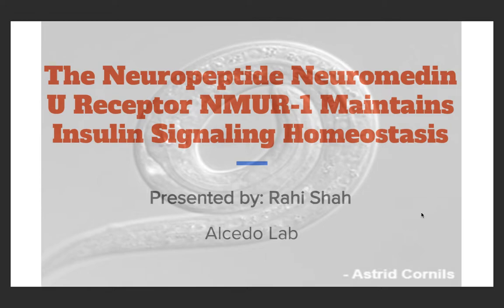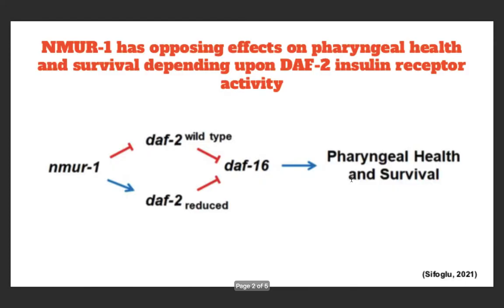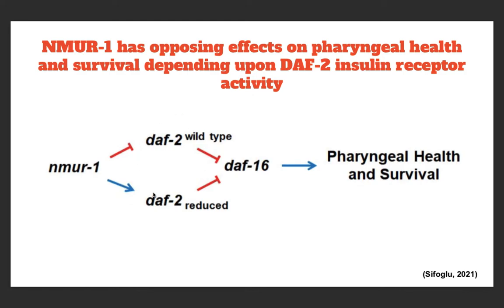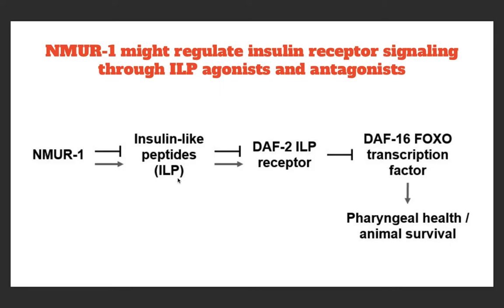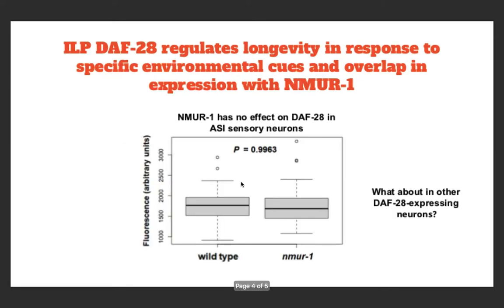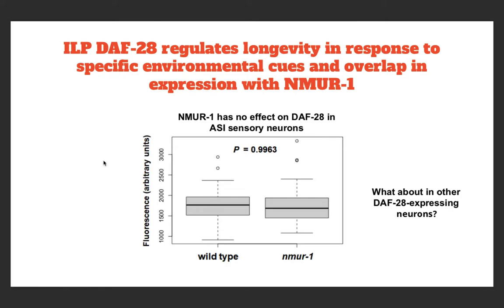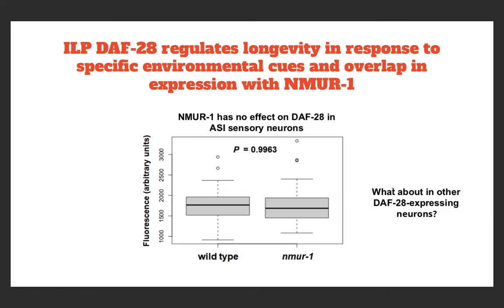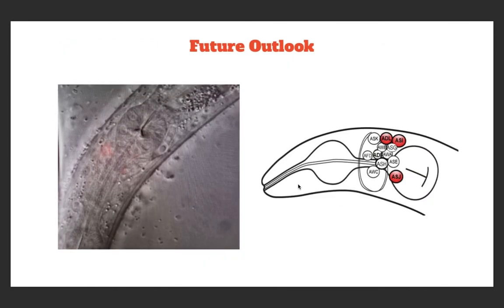Rahi Shah: 2022 Undergraduate Research Symposium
Rahi Shah presents: The Neuropeptide Neuromedin U Receptor NMUR 1 Maintains Insulin Signaling Homeostasis

Insulin signaling plays multiple roles in animal homeostasis. For example, it regulates development, metabolism, immunity and animal survival. Because of its importance in animal physiology, it is crucial that insulin signaling is neither overactive nor underactive during the course of an animal's lifespan.

We have previously proposed that the neuropeptide neuromedin U receptor NMUR-1 ensures the homeostasis of insulin signaling itself. To elucidate how NMUR-1 maintains the levels of insulin signaling, we are testing whether NMUR-1 regulates the expression of different insulin-like peptides (ILPs). Currently, it remains controversial that the Drosophila and mammalian neuromedin U receptors inhibit insulin signaling.

Thus, our studies might resolve the contradictory data present in the current literature. Instead of simply acting as an inhibitor, NMUR-1 might modulate the neuronal expression of different ILPs that can act as agonists or antagonists of the insulin receptor in response to specific environmental cues.